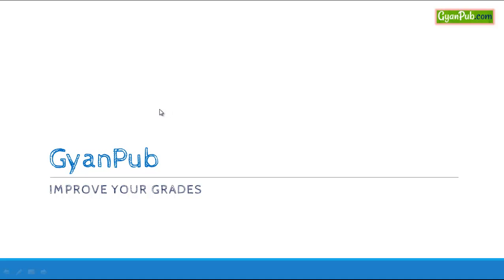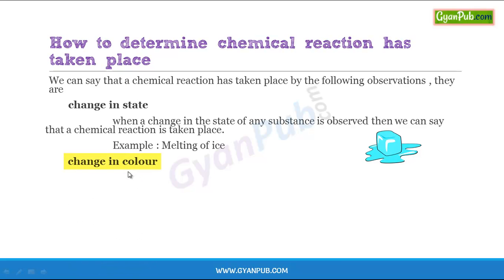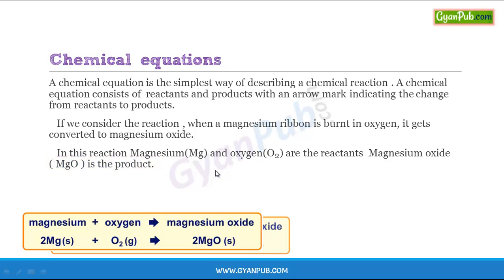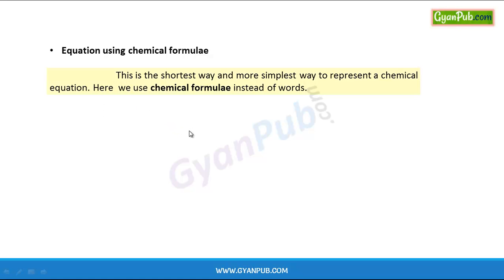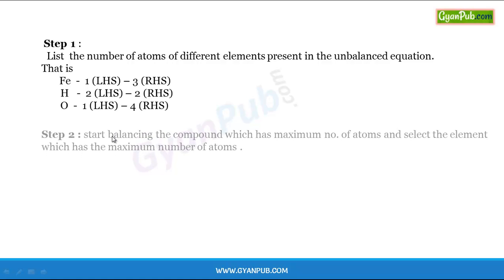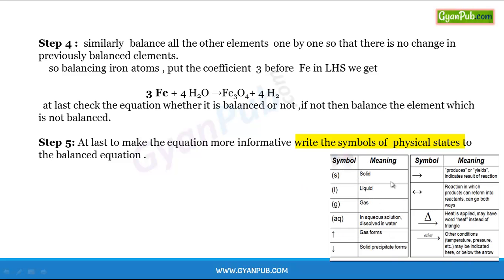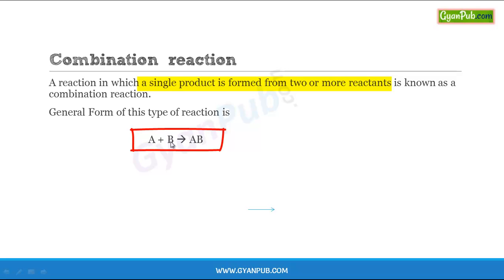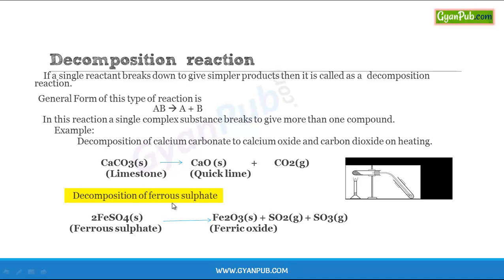CBSE CLASS 10 Science | Chemistry Chemical Reactions and Equations ( Part 2 )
8 Displacement reaction
9. Double displacement reaction
10 Exothermic reaction
11 Endo thermic reaction
12 Oxidation reaction
13 Reduction reaction
14 Redox reaction
15 Effects of oxidation reaction

Displacement Reactions : The reactions In which one element takes the place of another element in a compound are known as displacement reactions.
Double displacement Reactions :Those reactions in which two com pounds react by an exchange of ions to form two new compounds are called
double displacement reactions: Precipitation reaction : Any reaction in which an insoluble solid ¡s formed that  separates from the solution Is called precipitation reaction.
 Oxidation : The reaction in which the addition  of oxygen to a substance or  removal of hydrogen is called oxidation.
 Reduction : The reaction in which addition of hydrogen or removal of oxygen is called reduction.
 Redox reactions : The oxidation and reduction reactions are also called redox reactions.
 Corrosion : Corrosion is the process in which metals are eaten up gradually by the action of air, moisture or a chemical on their surface.
Rancidity : The condition produced by aerial oxidation of fats and oils in foods marked by unpleasant smell and taste is called rancidity.
Exothermic reaction : The chemical reaction in which heat is released along with the formation of products is called an exothermic reaction.
Endothermic reaction : The chemical reaction in which energy is absorbed is called endothermic reaction.
Chemical Decomposition : A single reactant breakdown to give simpler products.
Antioxidants : The substances which prevent oxidation of food is called Anti oxidants.